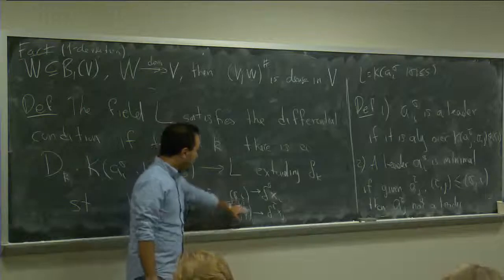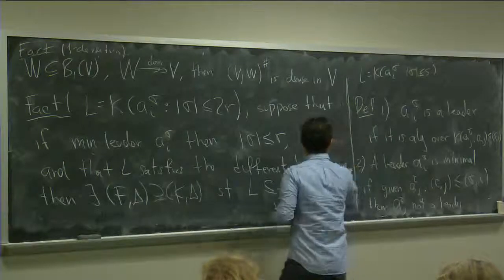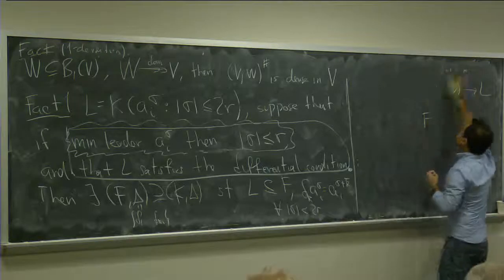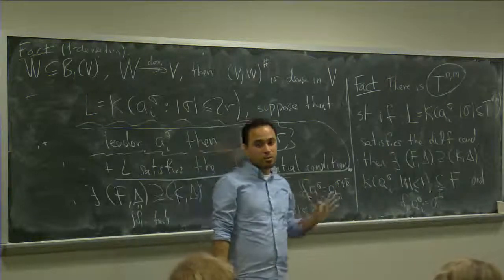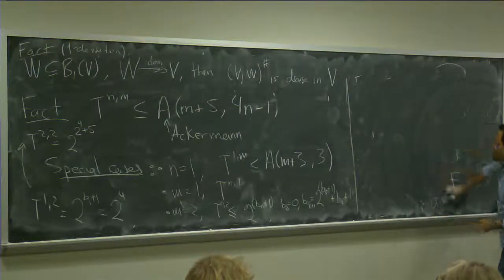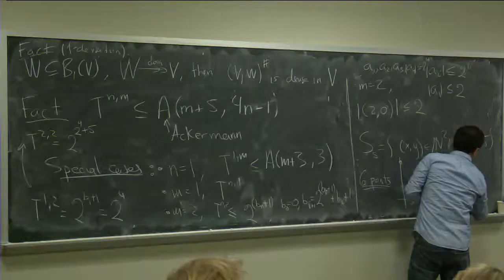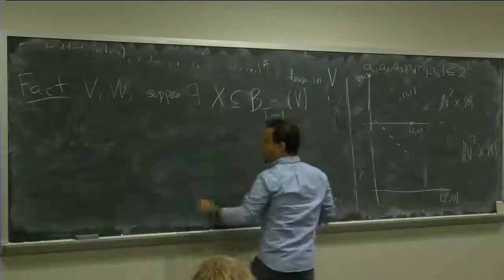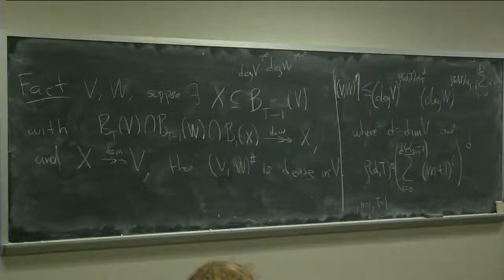Omar Leon Sanchez 9/12/14 Part 2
Title: Effective Bounds For Finite Differential-Algebraic Varieties (Part II)